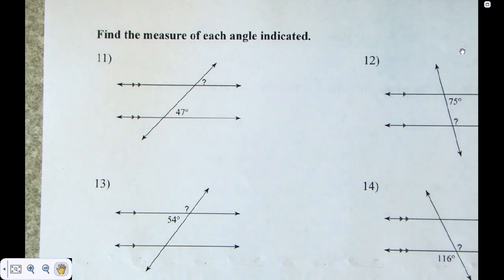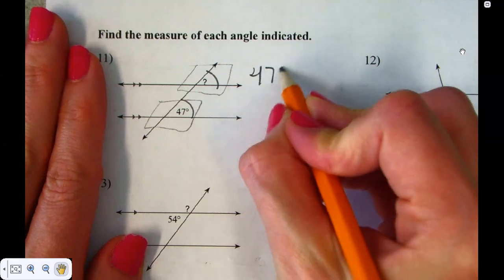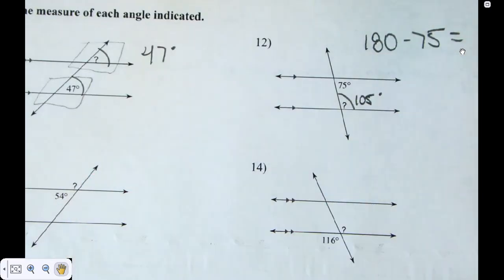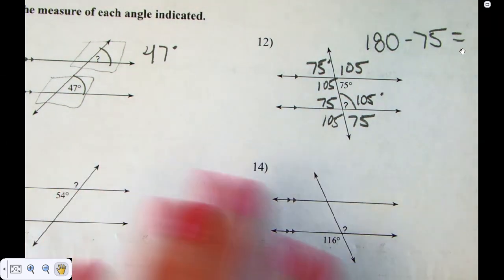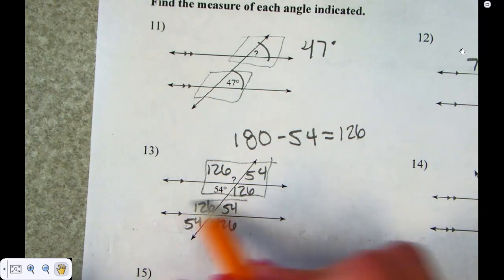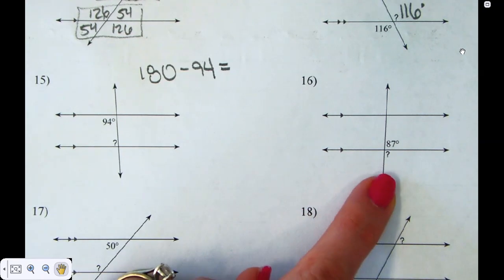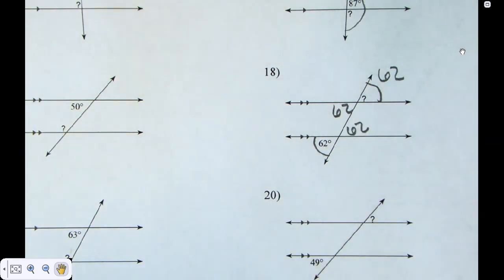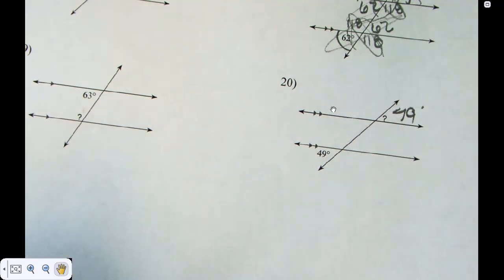guided practice - angle pairs